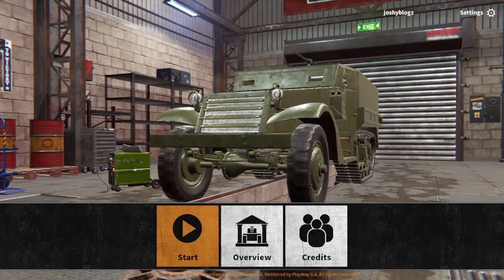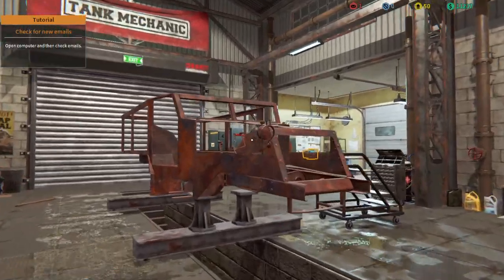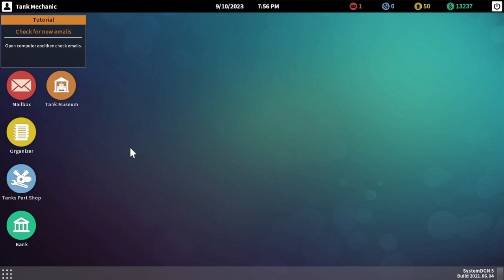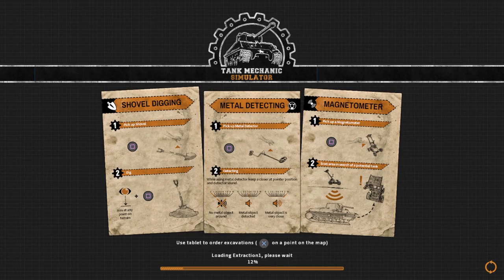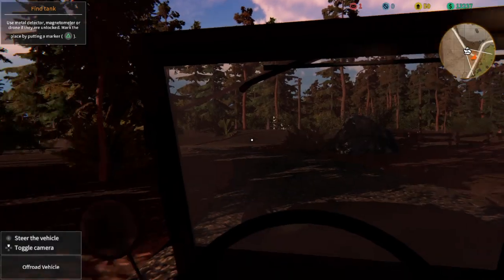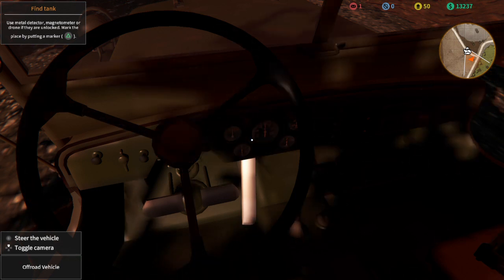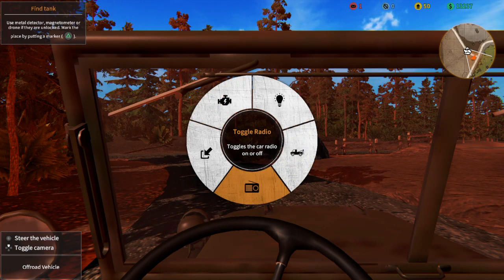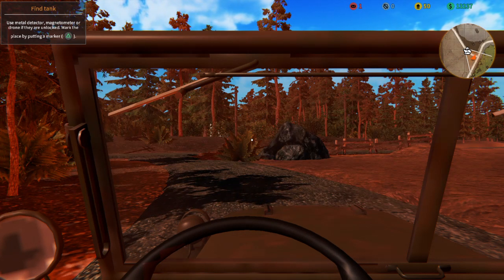Tank Mechanic Simulator "Game" Review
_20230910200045